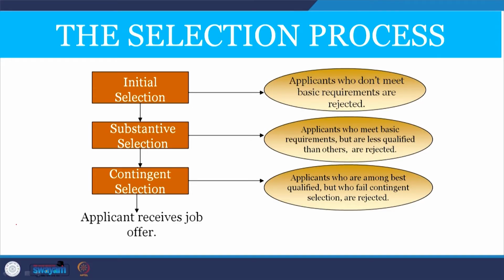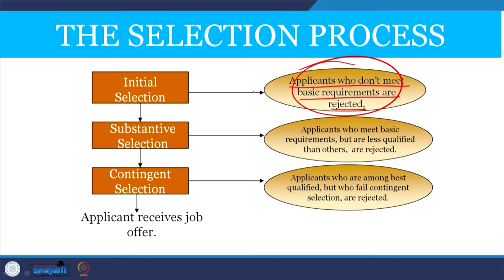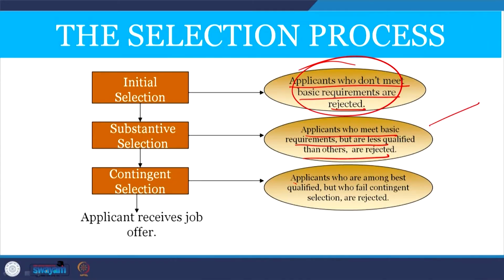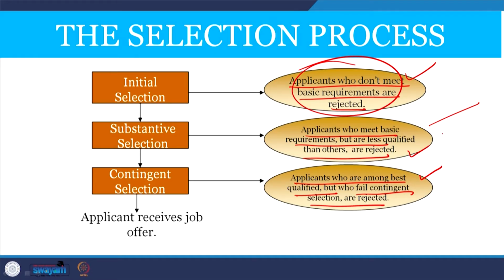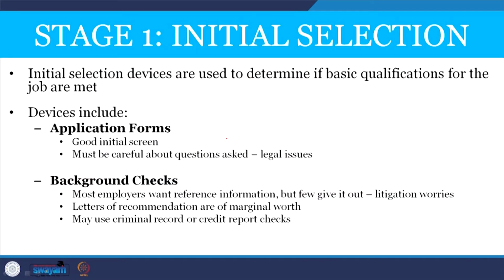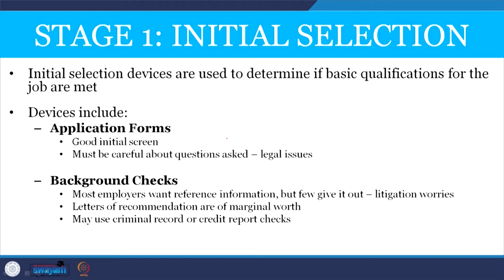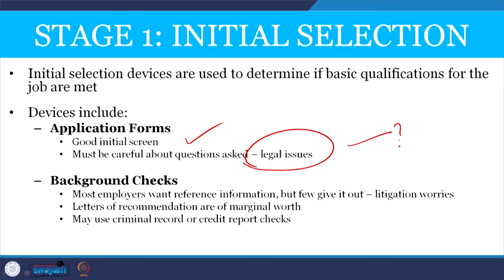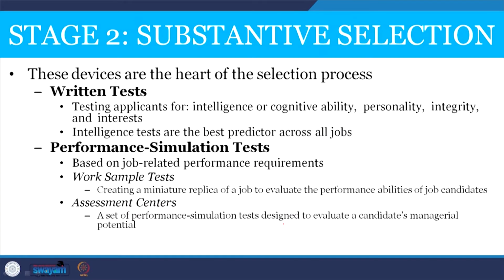Lecture 36 : Staffing and Coordination - III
Selection, selection process, substantive selection, contingent selection, employee orientation, employee socialization.